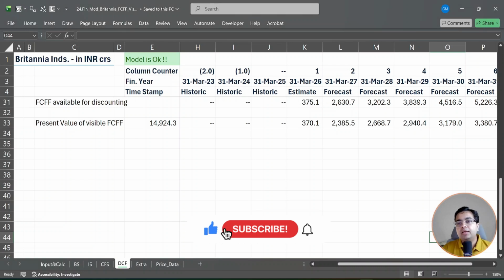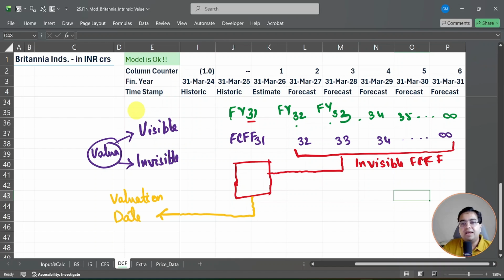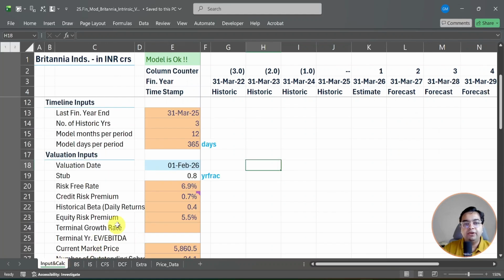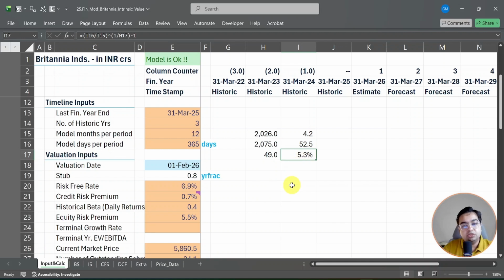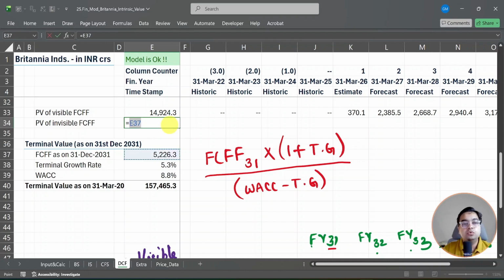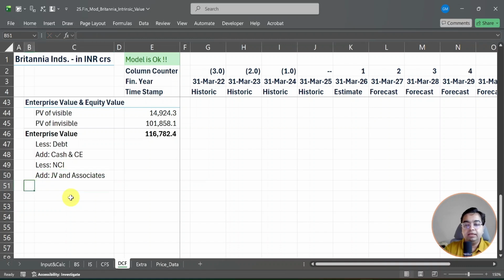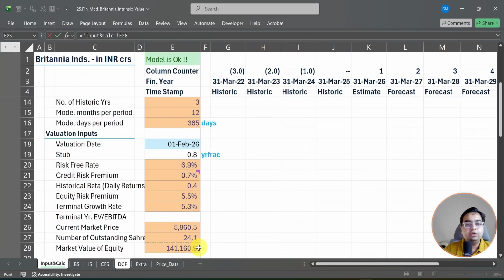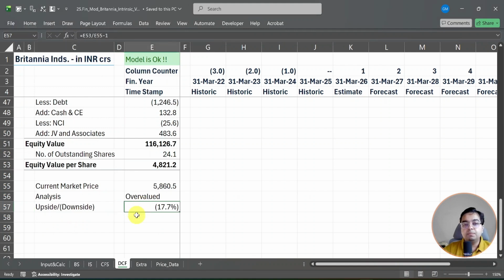Ep 24 | Intrinsic Value | Financial Model | Britannia